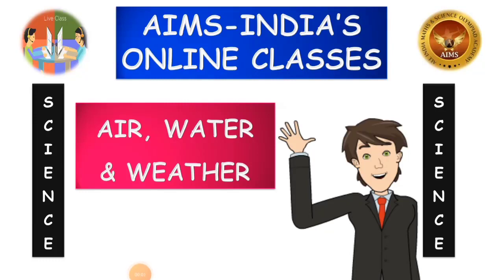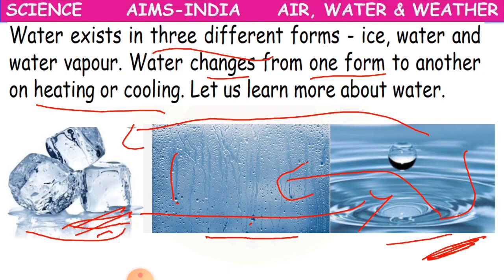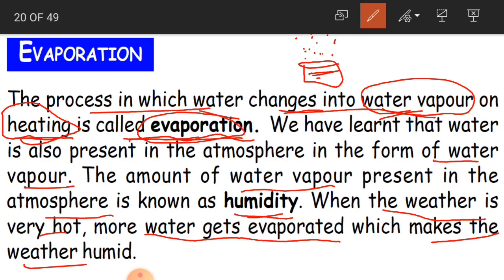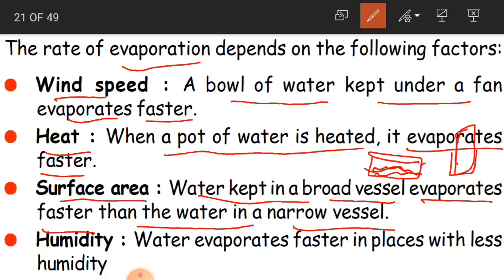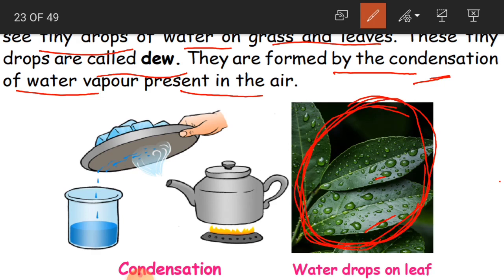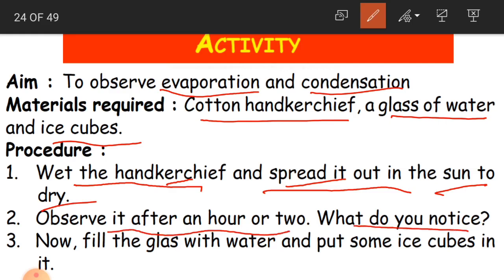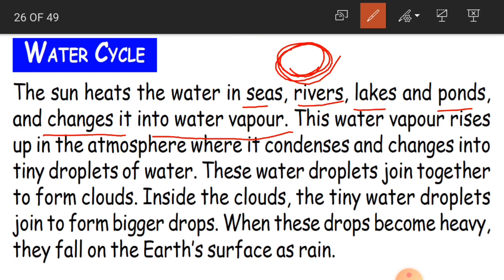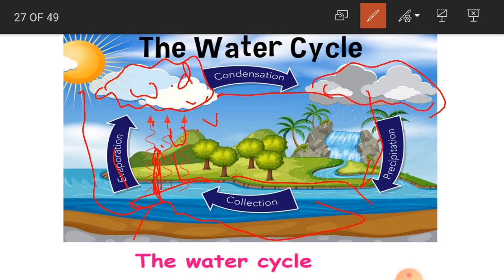4TH OLYMPIAD || SCIENCE || AIR AND WATER || PART 02